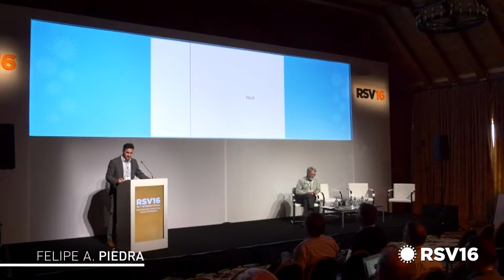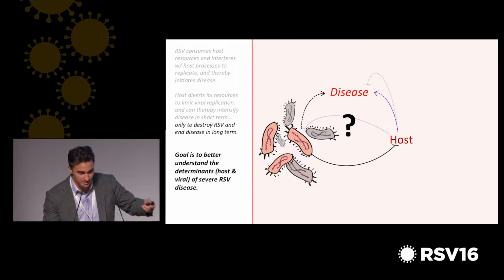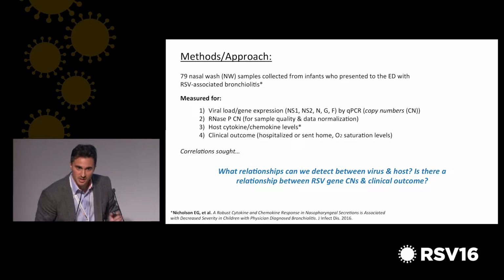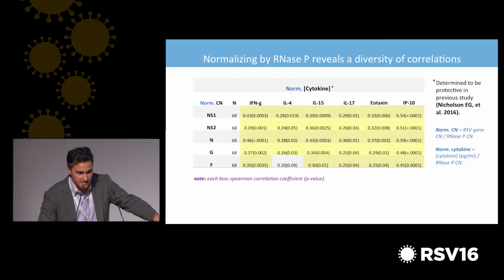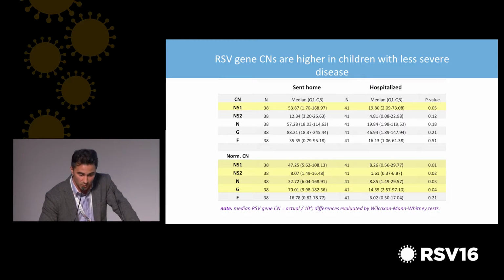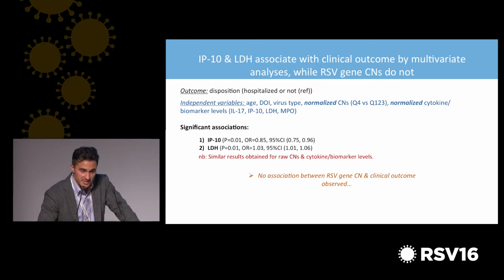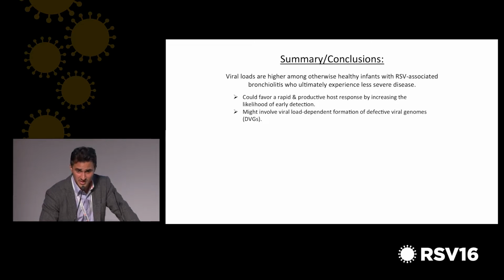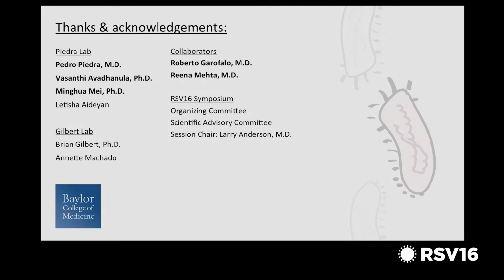RSV16 - Felipe Andres Piedra.